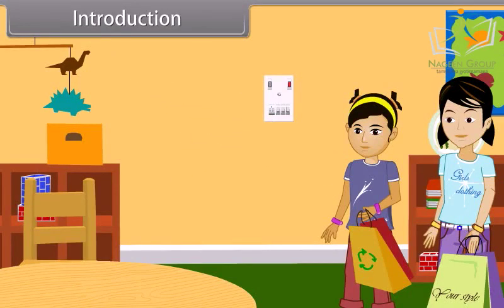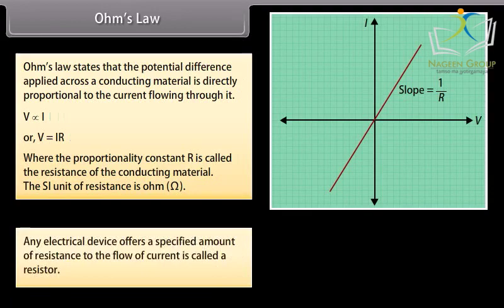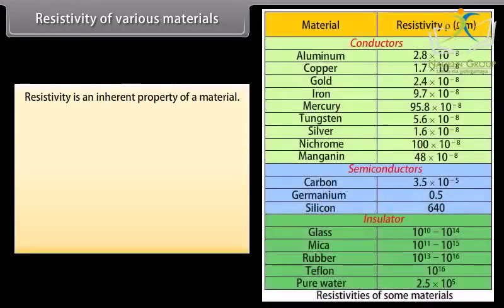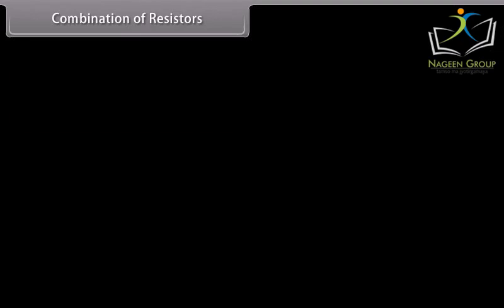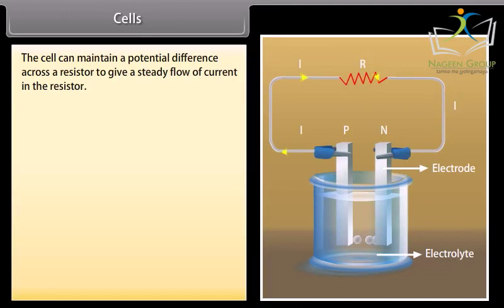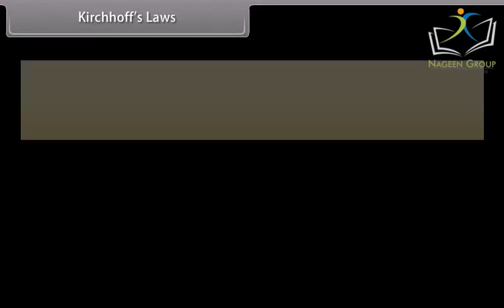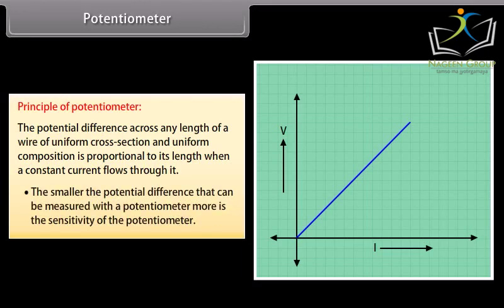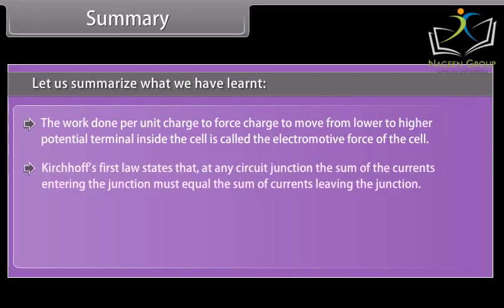Class 12 PHYSICS || Chapter Current Electricity || CBSE